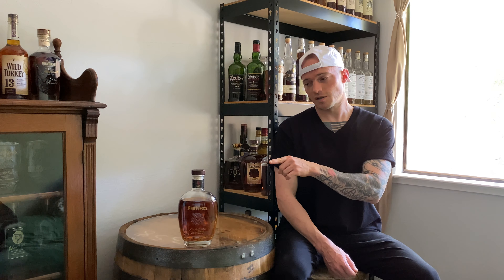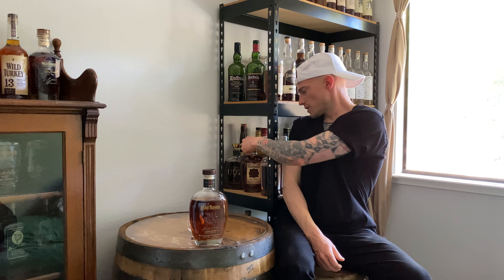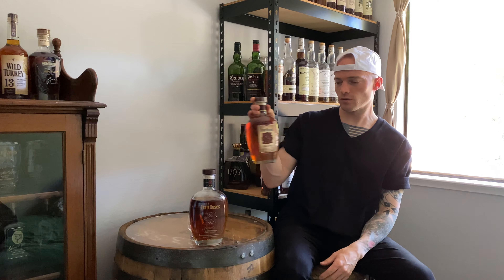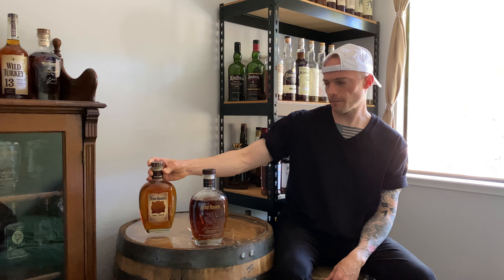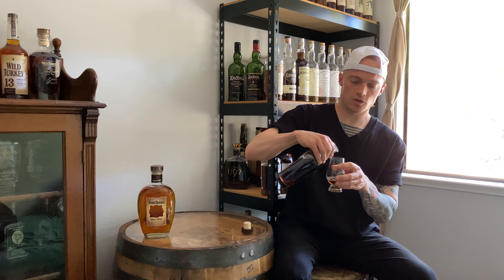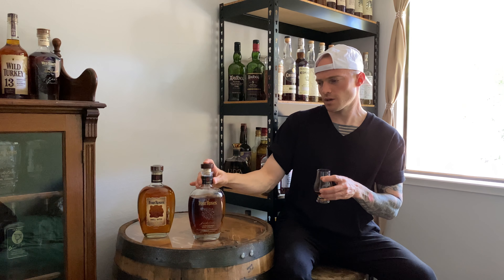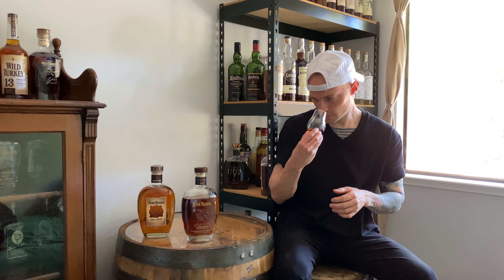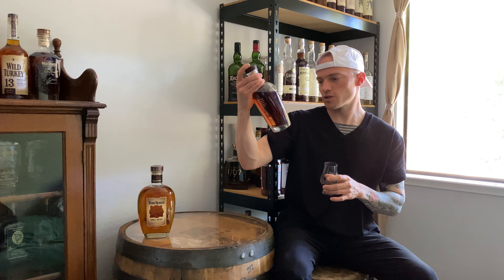Four Roses Limited Edition Small Batch 2020